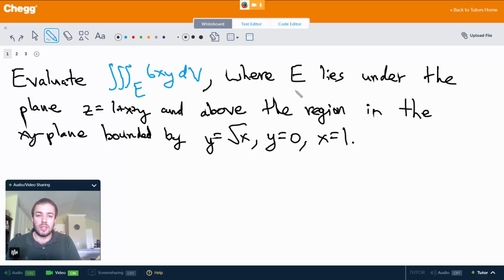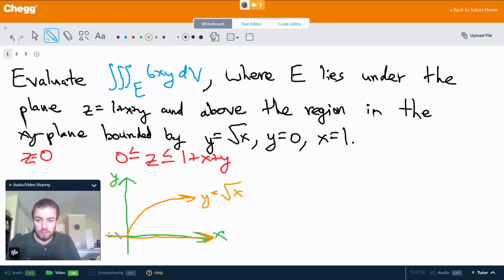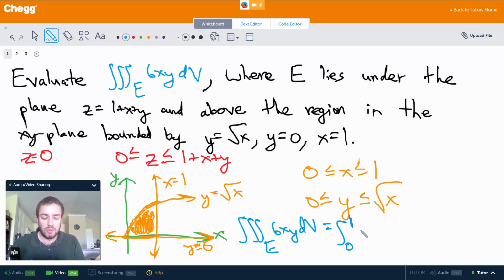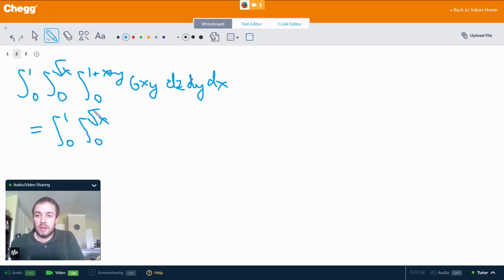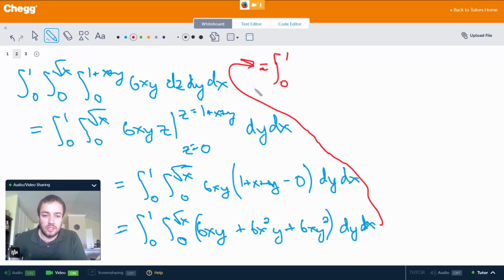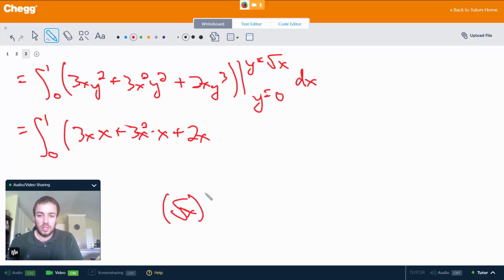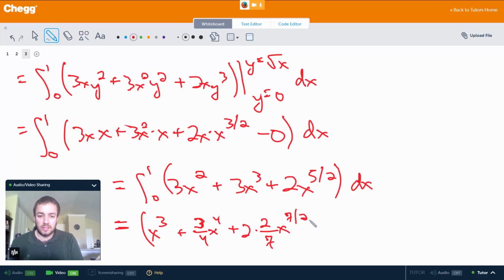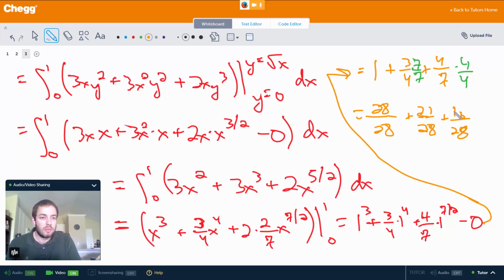Evaluation of Triple Integrals | Math | Chegg Tutors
As in the case of double integrals, a triple integral can be evaluated in terms of iterated integrals

Learn about Math terms like Evaluation of Triple Integrals on Chegg Tutors. Work with live, online Math tutors like Chris W. who can help you at any moment, whether at 2pm or 2am.

Subjects tutored: Trigonometry, Pre-Calculus, Linear Programming, GRE, Pre-Algebra, ACT (math), Web Design, SAT II Mathematics Level 2, Computer Science, PSAT (math), Discrete Math, Geometry (College Advanced), Information Technology, Set Theory, Applied Mathematics, Linear Algebra, Basic Math, Geometry, Computer Certification and Training, Software Engineering, LaTeX, SAT (math), Calculus, SAT II Mathematics Level 1, Number Theory, Algebra, Statistics, Numerical Analysis, and SSAT (math)